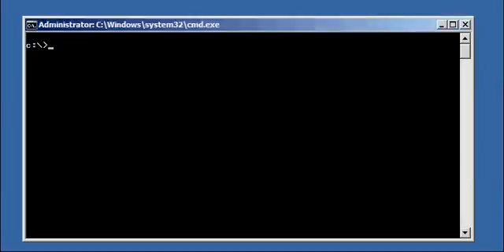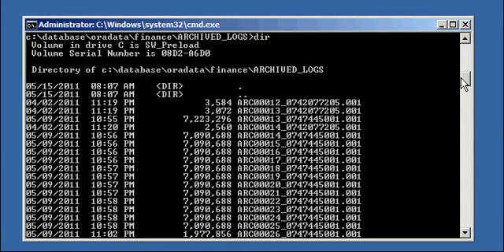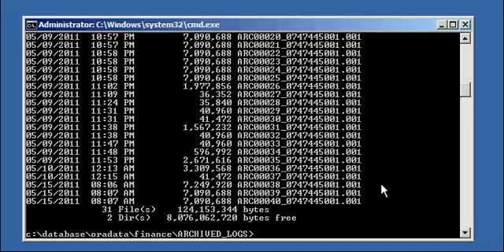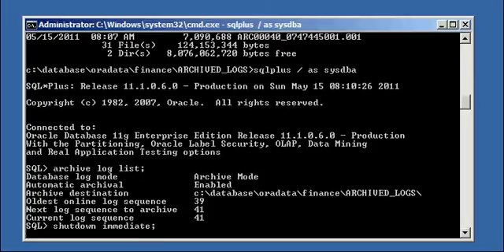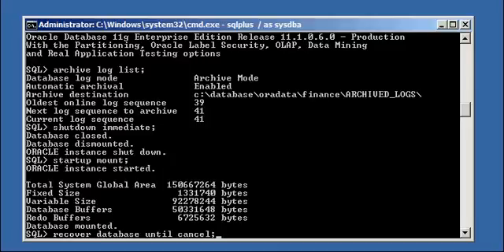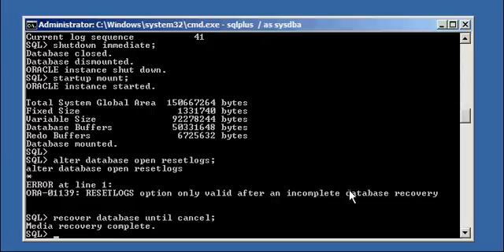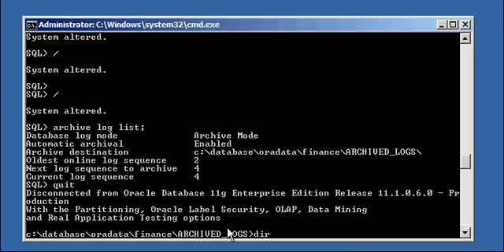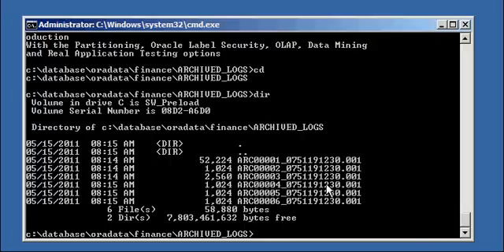Oracle DBA Justin - How to reset the log sequence number in an Oracle database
How to reset the log sequence number in an Oracle database